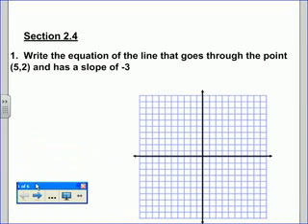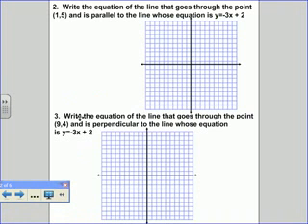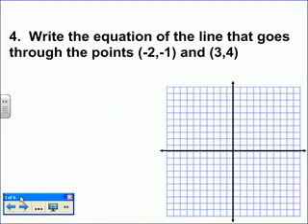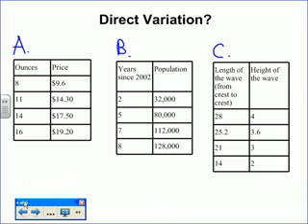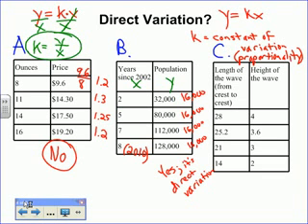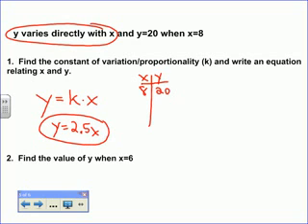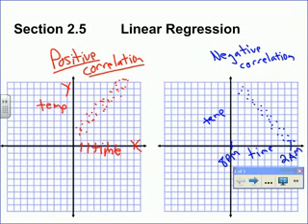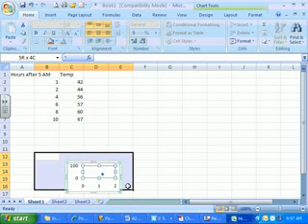A2 2.4 and 2.5 92310